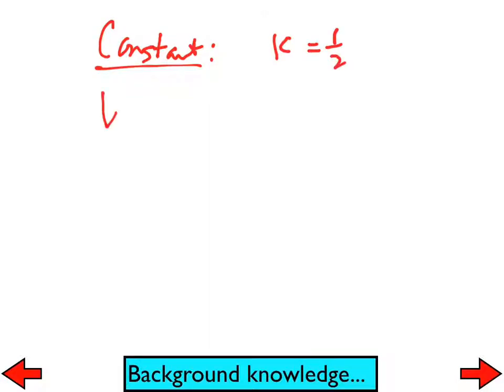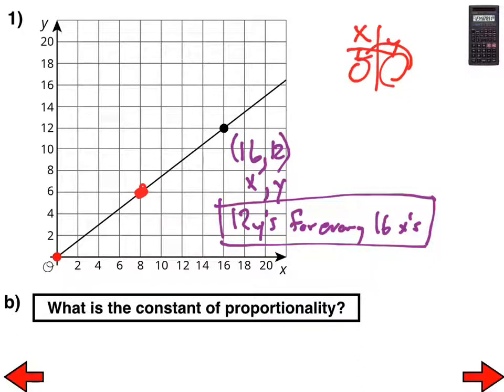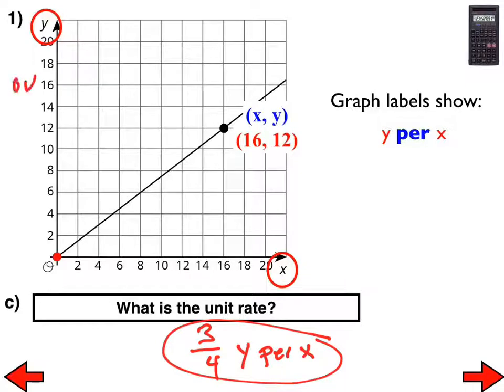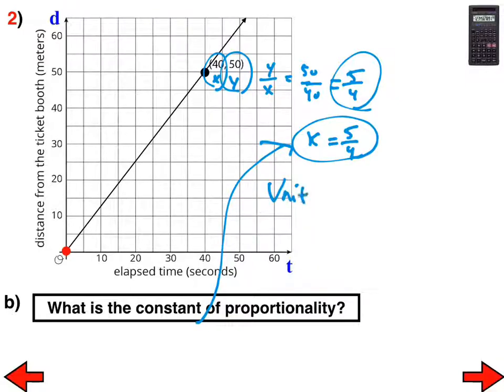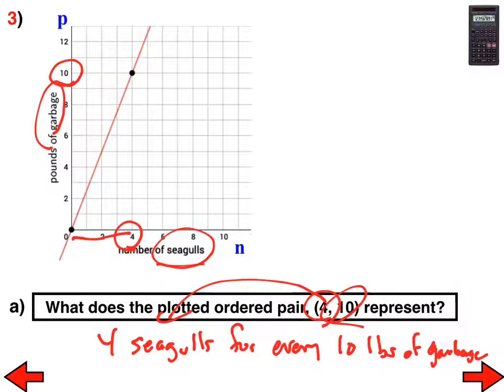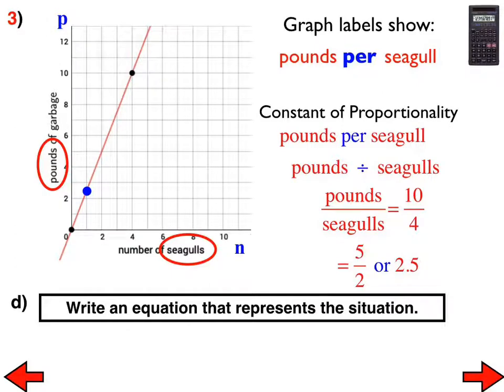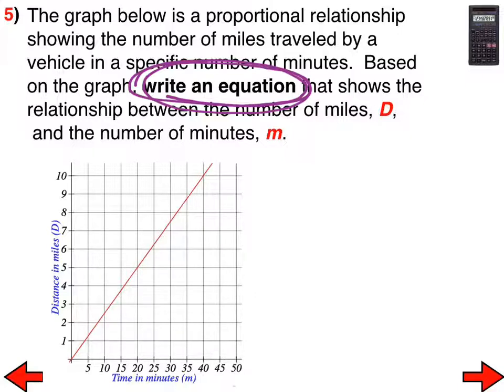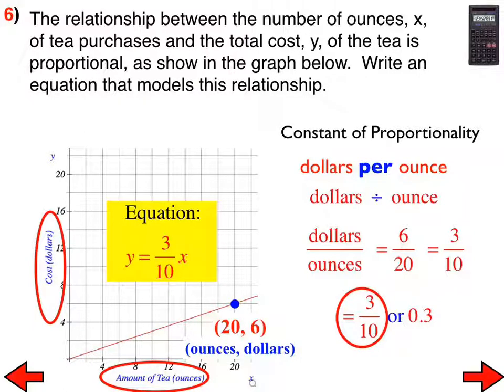10a Unit Rates and Graphs